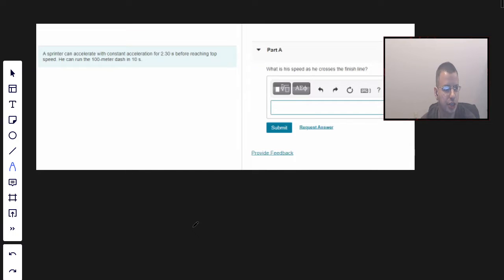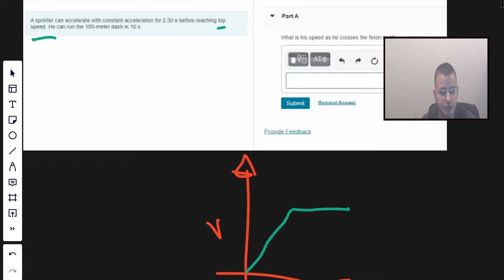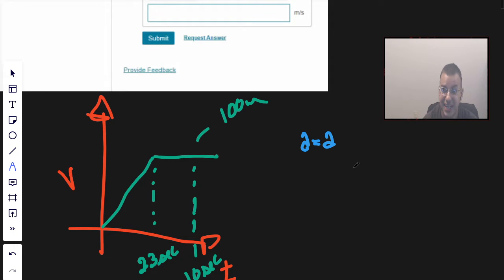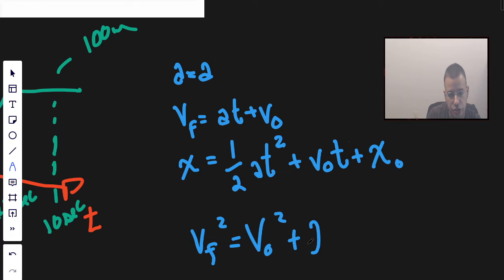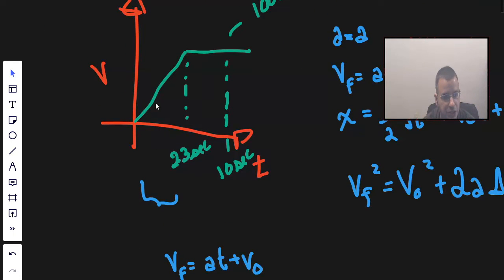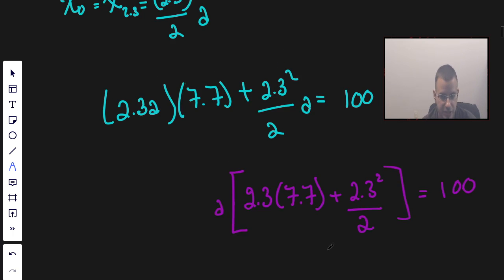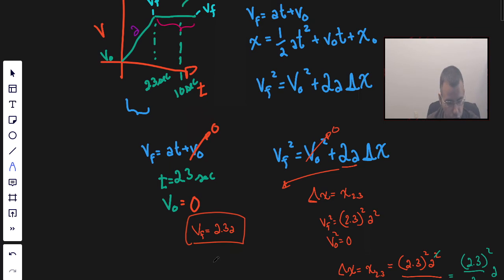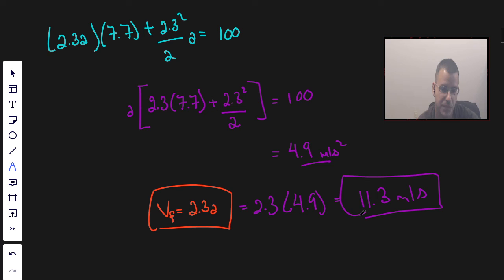Top Speed of a Sprinter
A sprinter can accelerate with a constant acceleration for 2.30 s before reaching a top speed. He can run the 100-meter dash in 10s.

What is his speed as he crosses the finish line?

00:00 - Read the Question
02:57 - Solve the Problem
13:00 - Recap